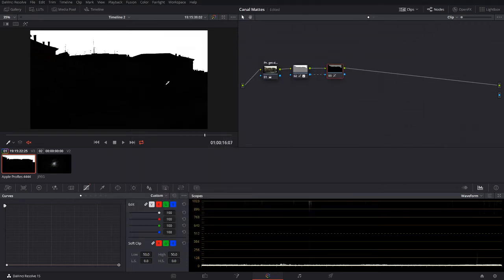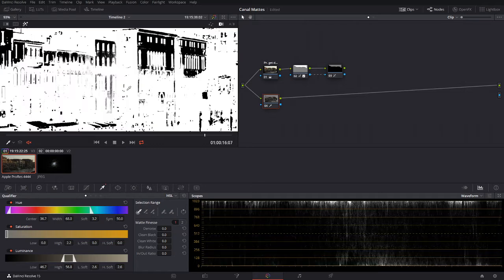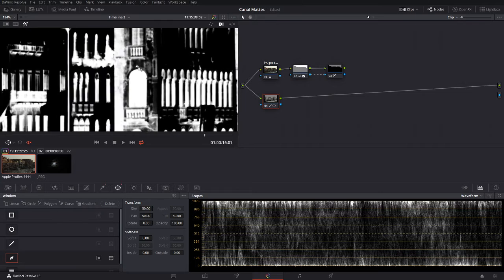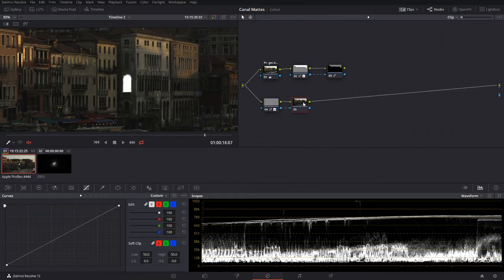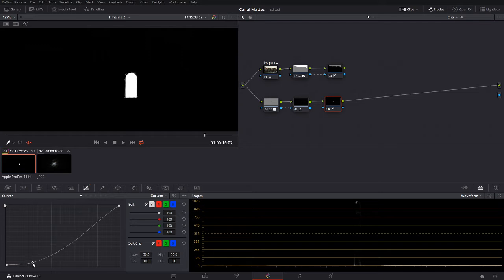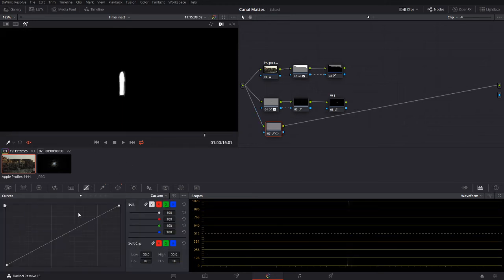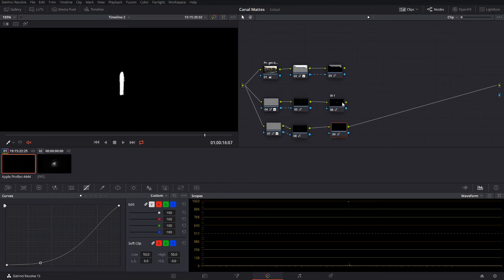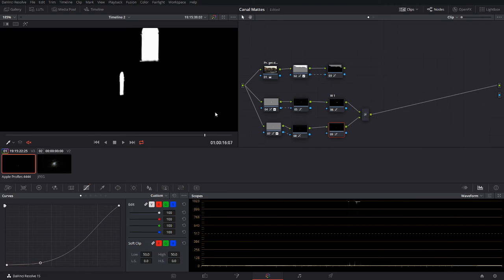DFN 3. creating the window matte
Using the qualifier, windows and curves to create a dense matte image for compositing in After Effects. This video also shows the keymixer node in action